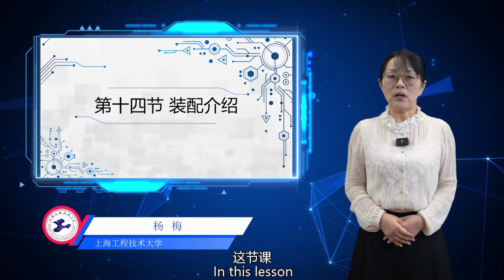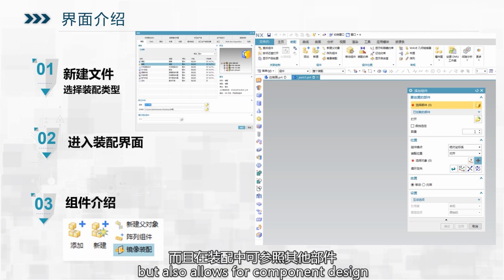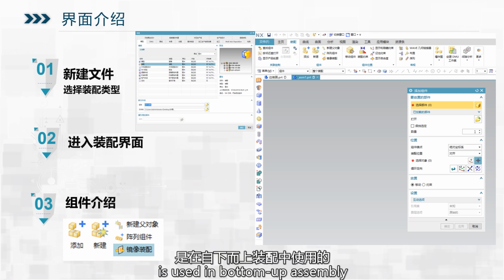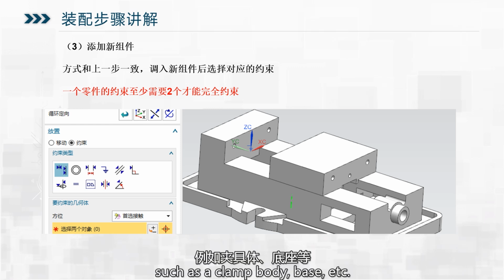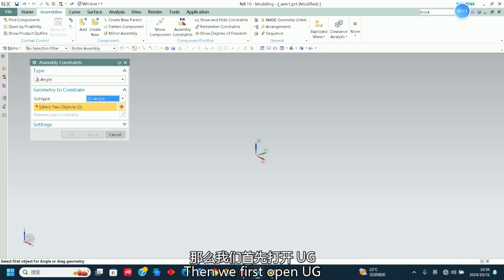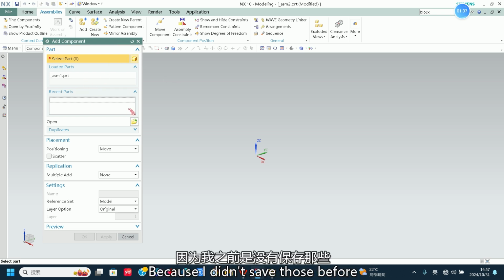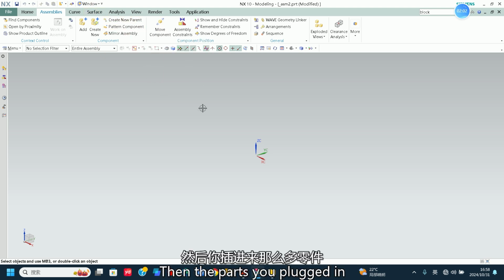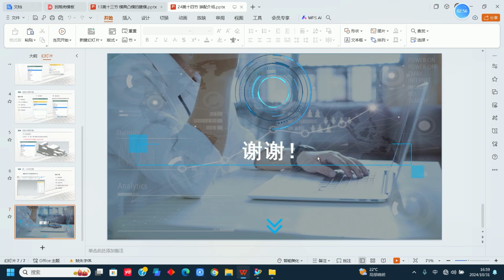2 1 Introduction to Assembly